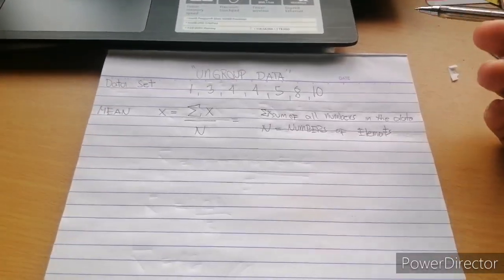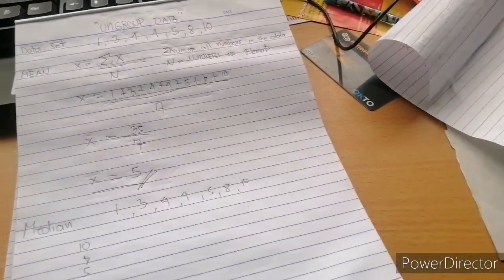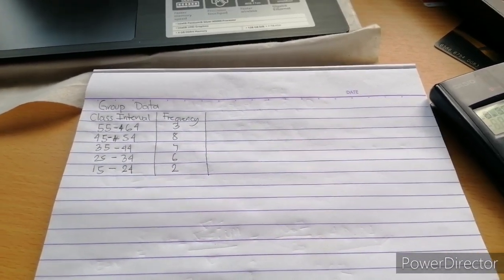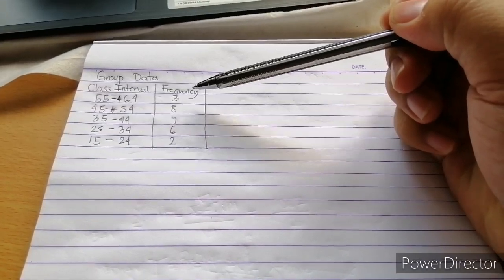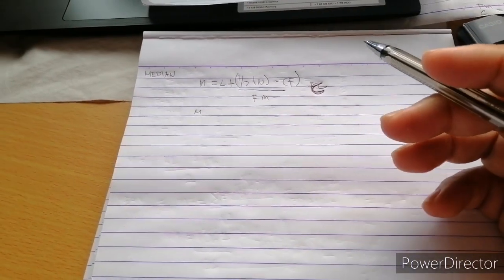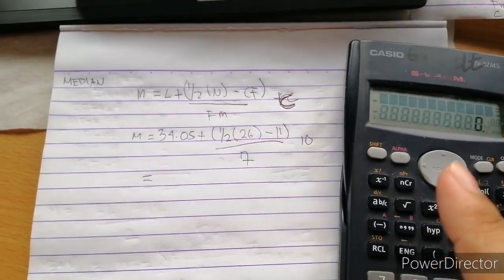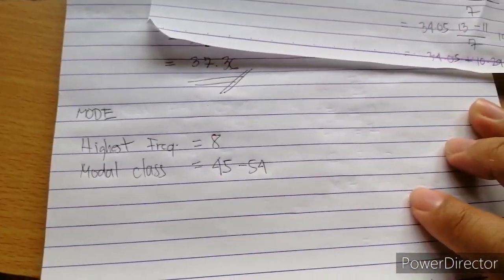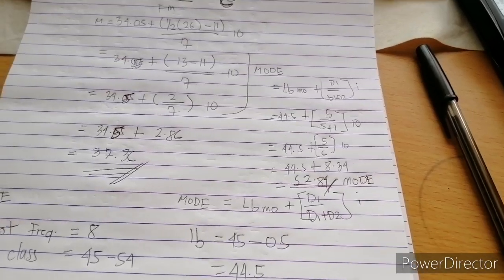HOW TO GET MEAN MEDIAN AND MODE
yakang yaka na this